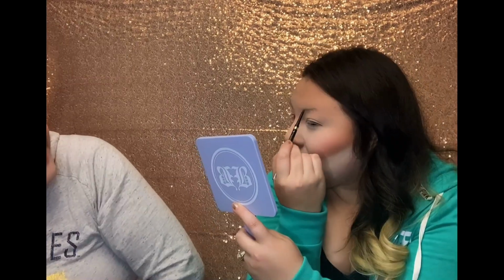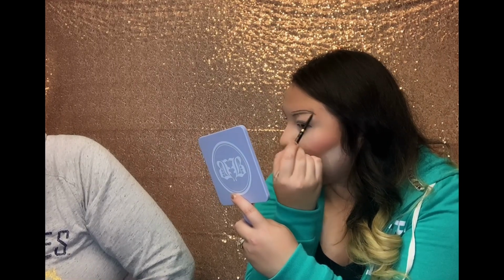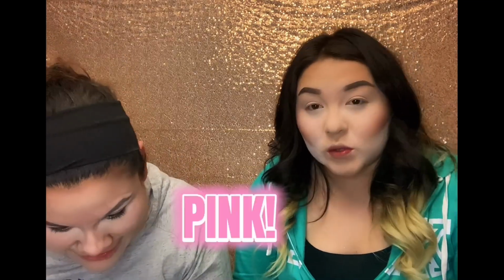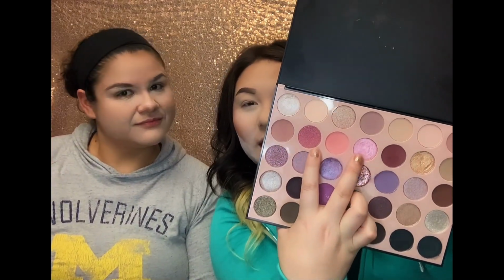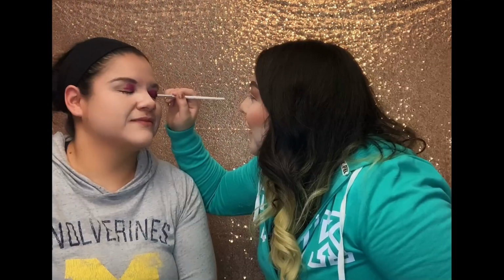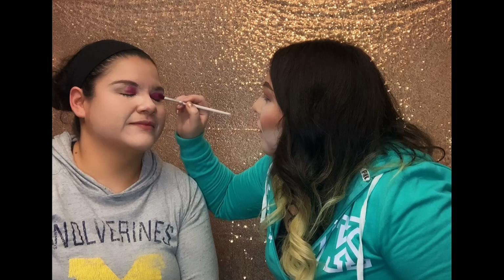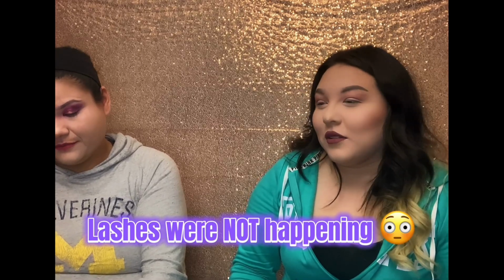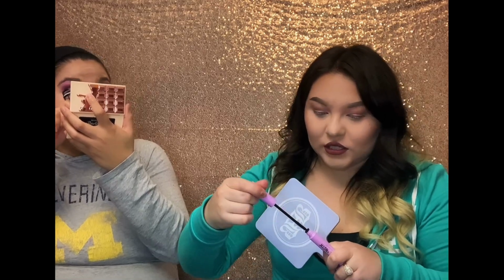Drunk Makeup Tutorial 😳🥃 | we got WASTED 😬 | Glam By Catty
‼️FULL DISCLOSURE
Foul Language is used in this Video.
MULTIPLE TIMES‼️

This week I uploaded ‼️2 New Videos‼️ so make sure to check them both out!

In this video I am doing my FIRST EVER Drunk Makeup Tutorial 😳🥃 Cheers!
Ft. My Hubby’s Cousin aka The Bestie 🥰
Bad decisions were made & we got WASTED! 😳😂

If you like this video make sure to give it a Like 👍🏼

Xoxo Catty 😘